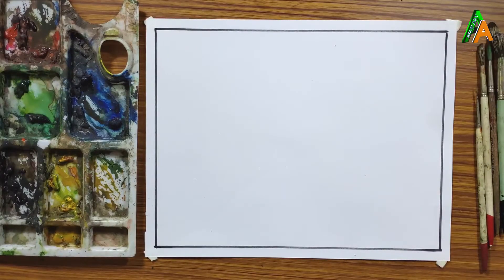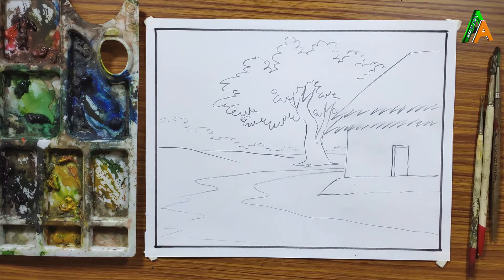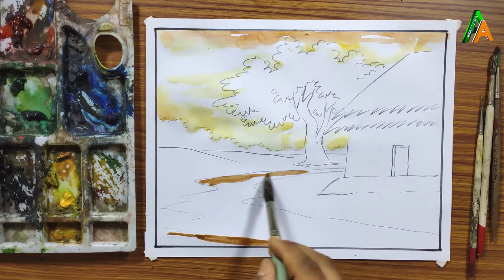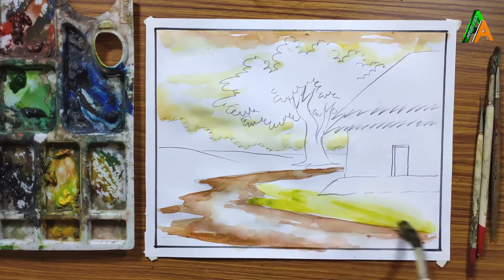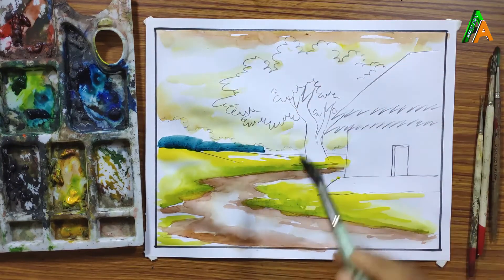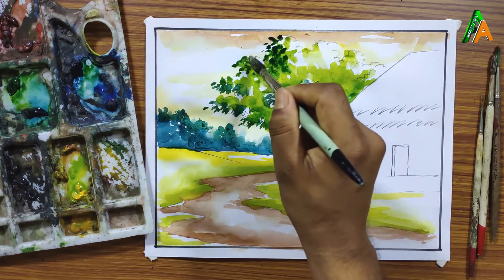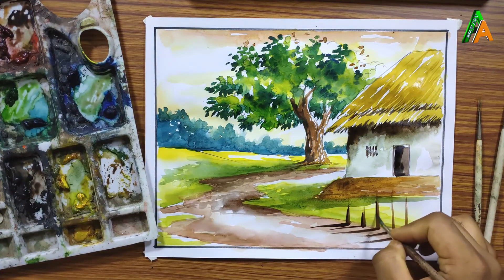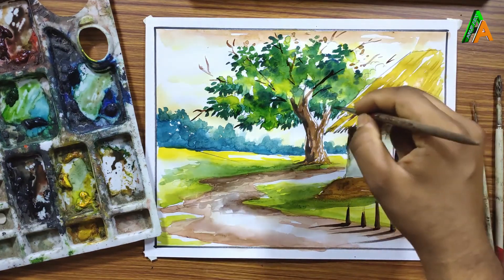Learn water colour landscape painting in one video 💎 in ENGLISH 💎 with Arup Art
💎Colour used: Artist water color having 12 shades.
💎Paper: Simple page of an drawing exercise book. You can use thick art paper to store your own painting too.
💎Pencil used to draw: I am using 6B pencil to draw it ( just to show you a clear vision of the outlines) you can even use HB or 2B pencil to draw.
💎Brushes: Only round brushes are used to paint this landscape scenery. Most of the time here 12 no round brushes are used to paint.

Stay with this channel and help me to reach the barrier of 10,000 or 10k subscription limit.

Some links---

Wish all will be happy over the whole
2021

Thanks.

अधिक से अधिक इस तरह के वीडियो पाने के लिए कृपया इस चैनल को EverArtNew पर SUBSCRIBE करें और इस वीडियो को लाइक शेयर करें ... और इसे अपने दोस्तों और कॉलिज के बीच भी शेयर करें।

 SUBSCRIPTION बॉटम के पास BELL पर क्लिक करना न भूलें।
  इस चैनल के साथ बने रहें और मुझे 10,000 या 10k सदस्यता की सीमा तक पहुँचने में मदद करें।
 कुछ लिंक ---

 काश सभी खुश होंगे
  2021
 धन्यवाद।

 ## फेसबुक पेज लिंक…।